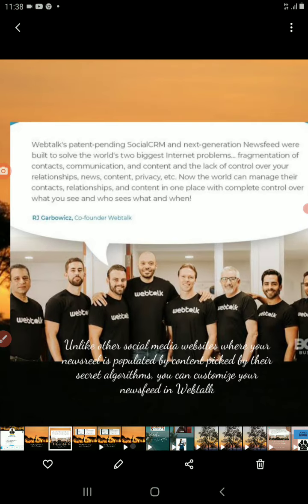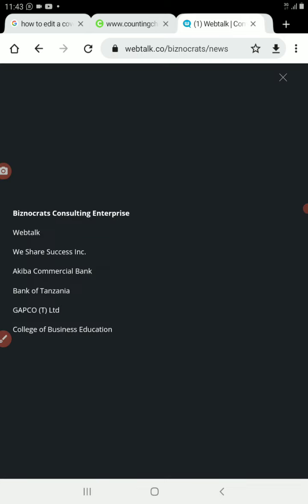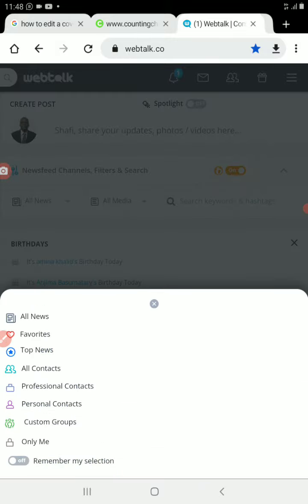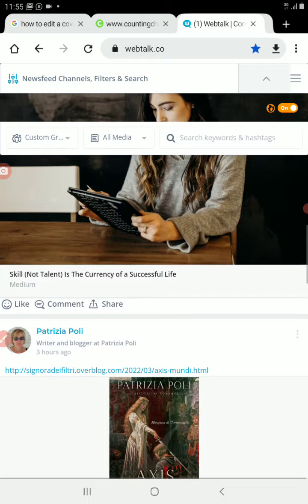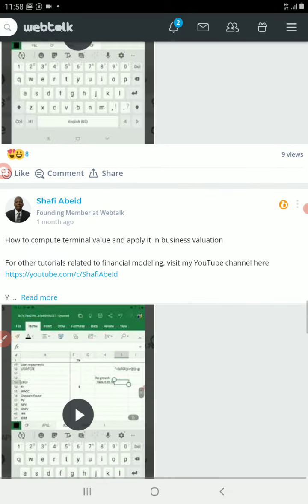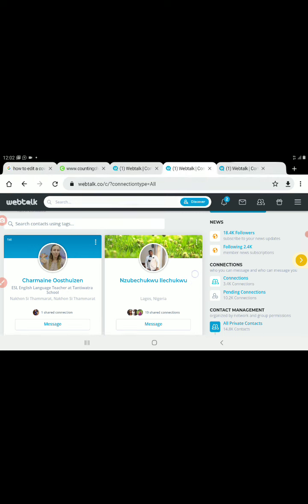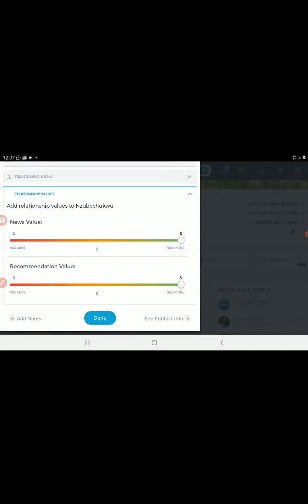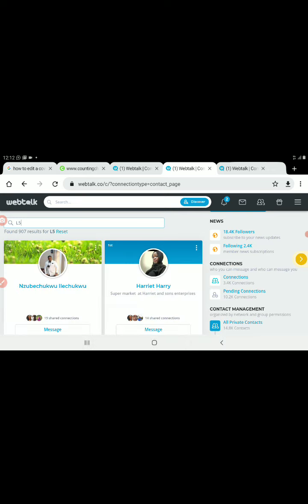How to customize your newsfeed in Webtalk social media website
Webtalk is the only social media website thus far where you can customize your newsfeed so that it is populated only by content shared with users you have personally define yourself unlike other social media websites where your newsfeed is populated by the content pre-defined by their secret algorithms

This video explains how you do that.